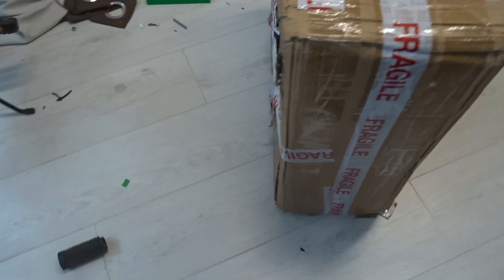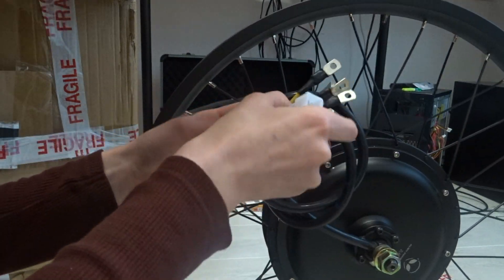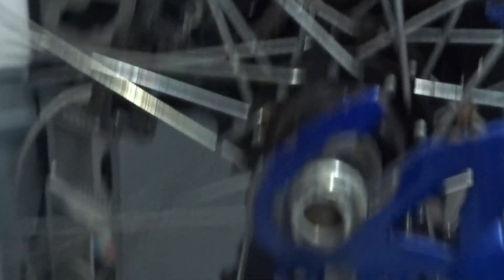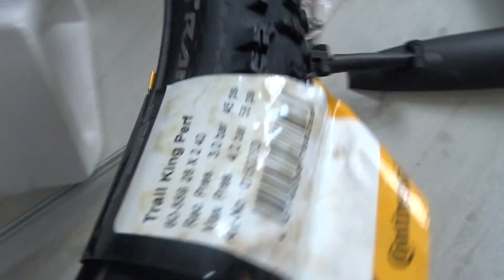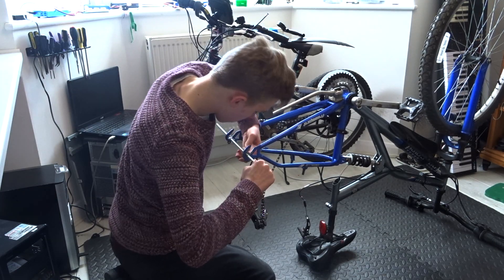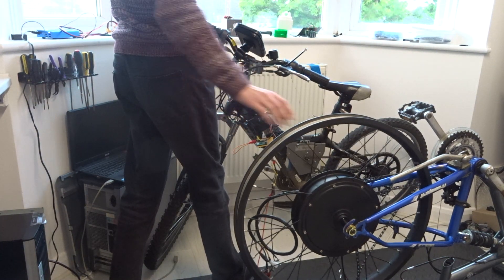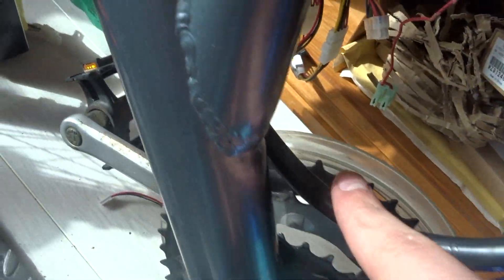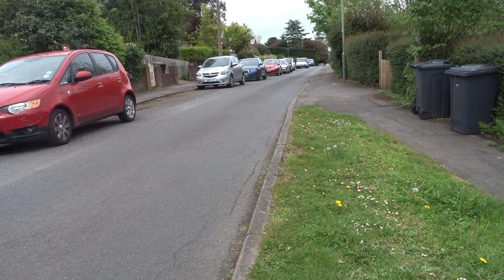DIY 3kW Ebike Build - Part 1 The Motor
After a long delay, I'm finally back! This is my latest project which puts out about 3000W (insane!) at the moment. I built a previous version but it started to fall apart which prompted my to build this. Watch to find out how I built the working version from start to finish!

P.S Sorry for any audio issues - I need a better mic!

VESC 4.12

OR